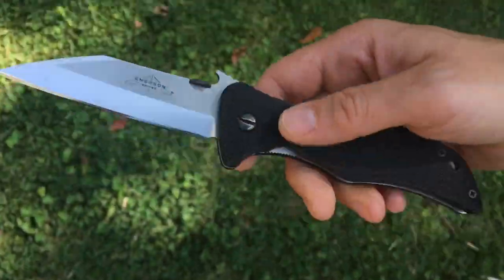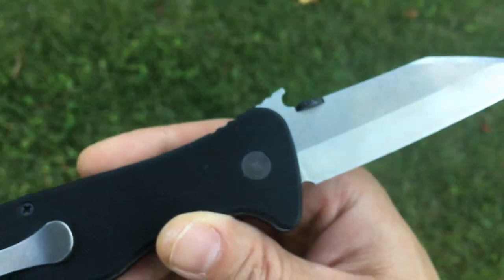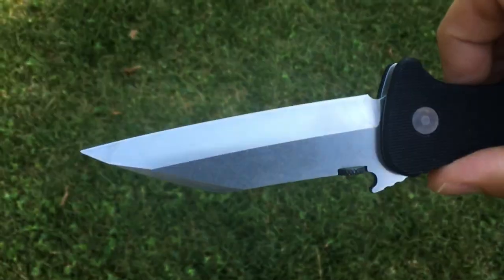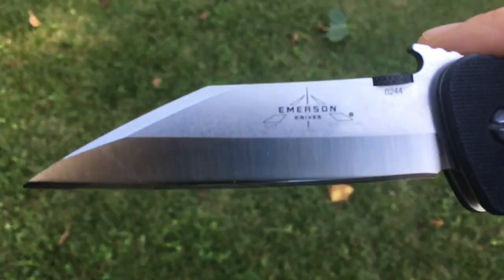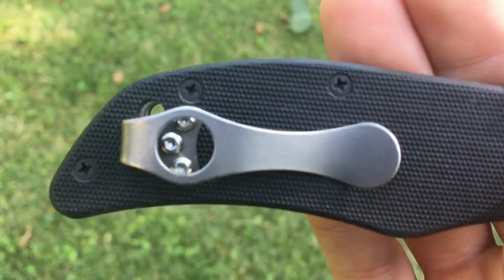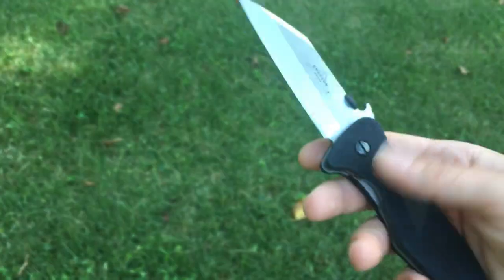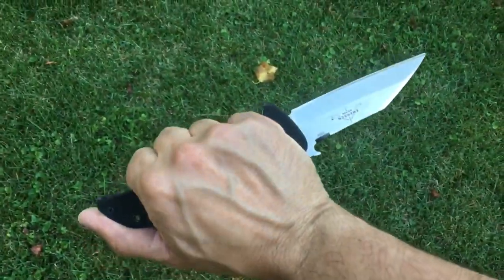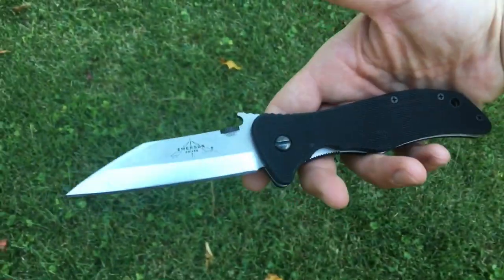Emerson Seax - Collection Selection No.11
At one year old, my Emerson Seax is smooth as silk and free of lock stick. I have really grown to lean on this knife, for actual use it is my best Emerson Knife. I am looking forward to the day I can shoot a Collection Selection for a custom Seax folder.